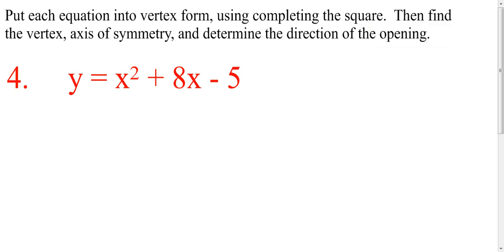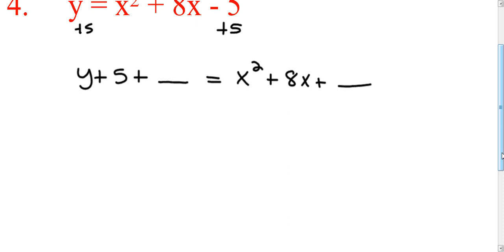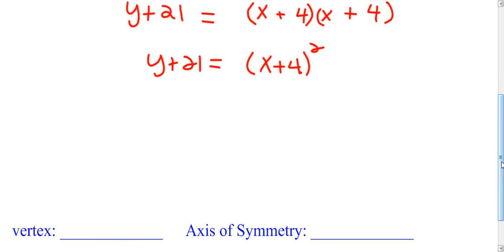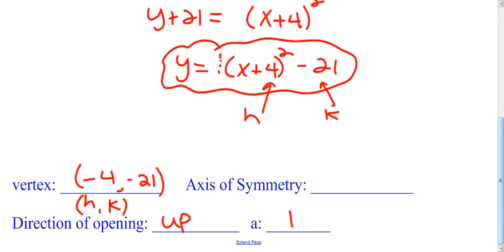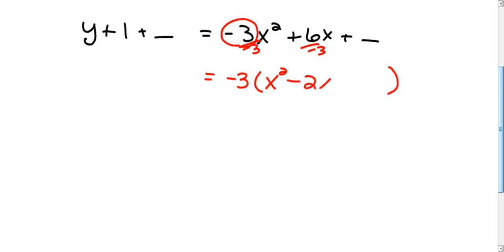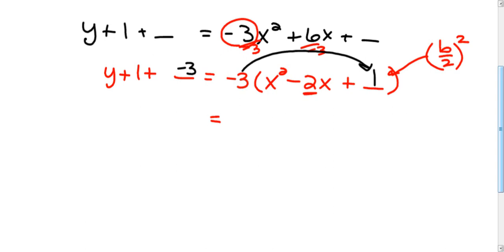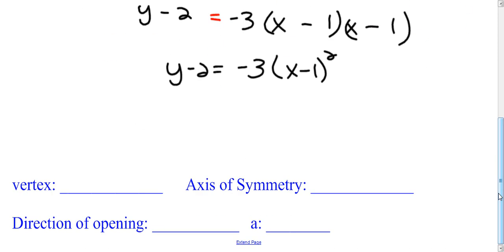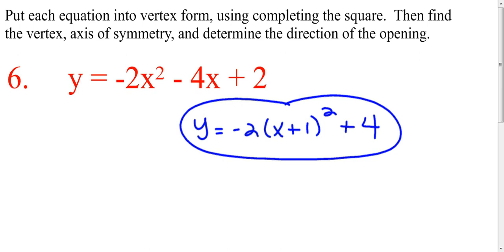6 6 B Completing the Square to put Equations Into Vertex Form